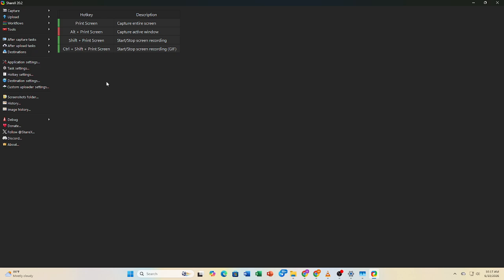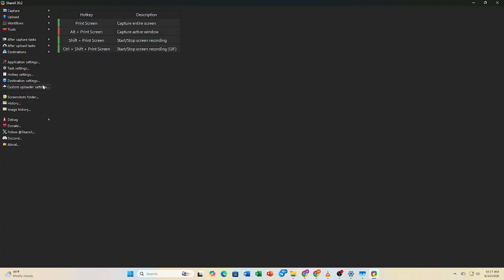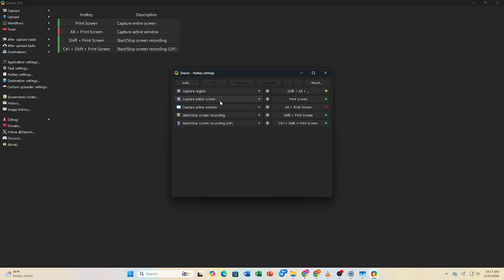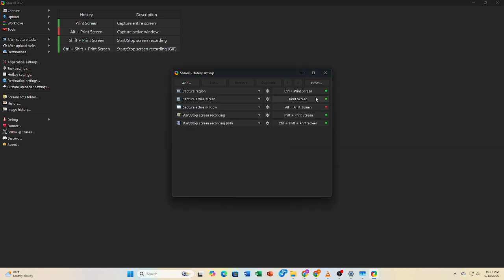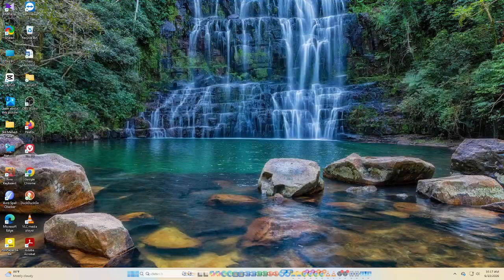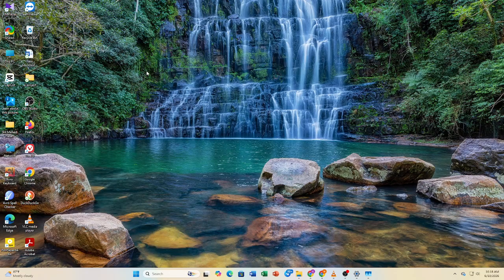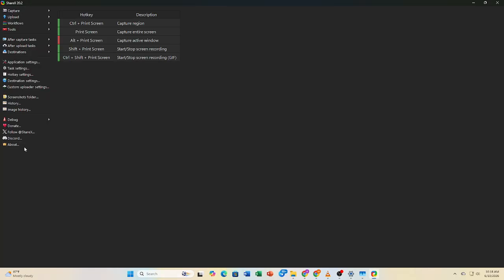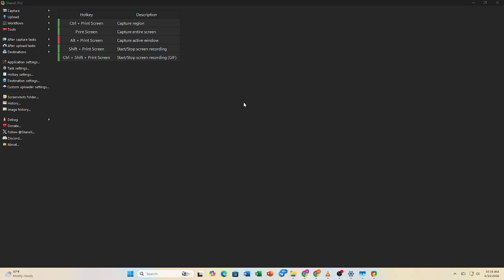How to Fix ShareX Hotkey Registration Errors (2026 Guide)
Learn how to fix ShareX hotkey registration errors with this complete 2026 guide. This step-by-step tutorial explains how to troubleshoot hotkey conflicts, resolve shortcut registration failures, fix keyboard shortcut issues, check application permissions, and restore global hotkeys in ShareX. Learn the most common causes of hotkey registration errors, including software conflicts, duplicate shortcuts, administrator permission issues, and Windows settings problems. Whether you're a beginner, content creator, developer, gamer, or professional user, this guide covers the most effective solutions for fixing ShareX hotkey registration errors in 2026.